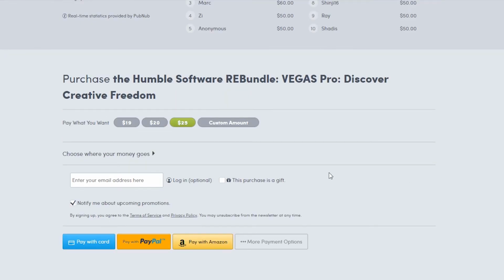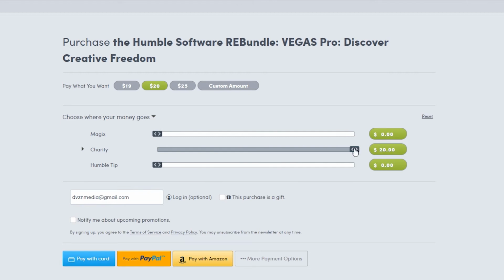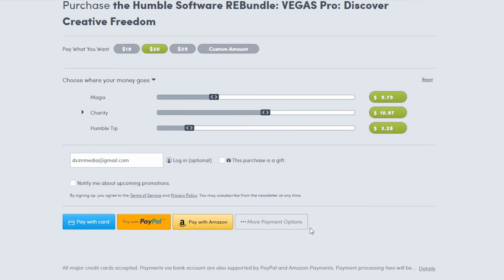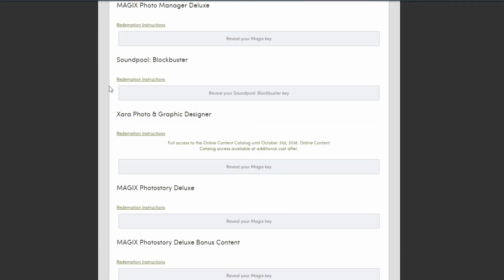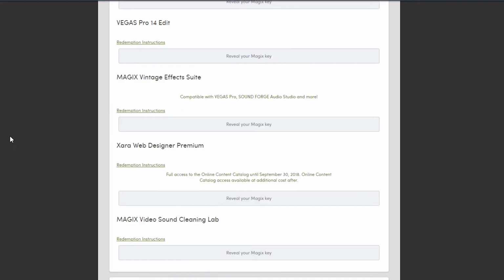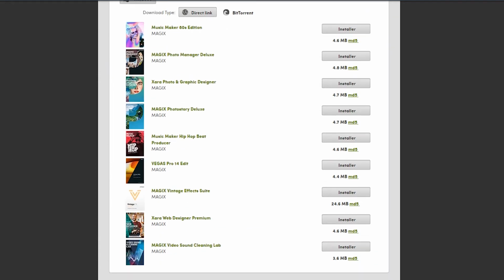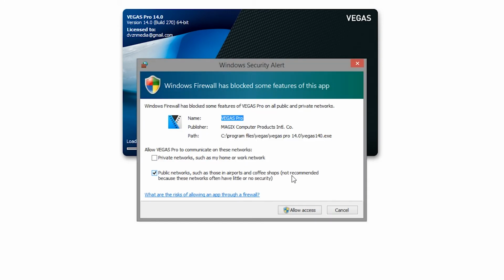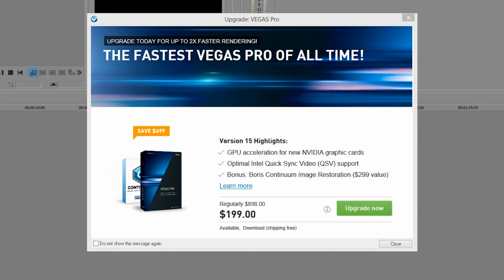Get Vegas Pro Edit for only $20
Here is a quick, easy, and legal way to get a full copy of Vegas Pro 14 Edit for only twenty dollars.  I used Vegas Pro for years as my main editing software and still recommend it often to people just starting out editing videos.

DVZN Media Presents: B.A.N.G. (Budget And New Gear Reviews) we're we do our best to show you the best bang for you buck options out there in new tech, fashion, and more. .